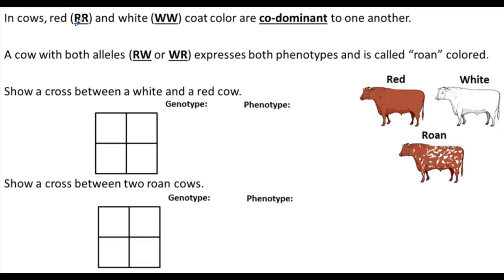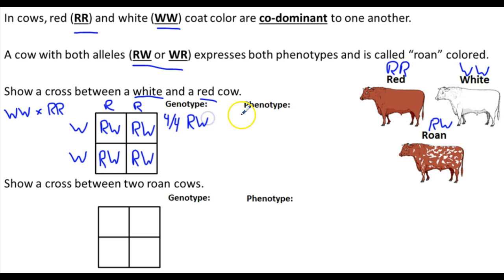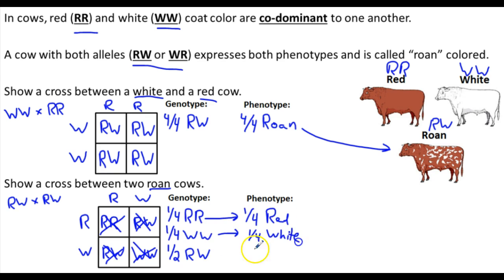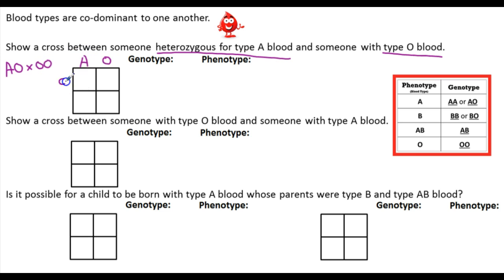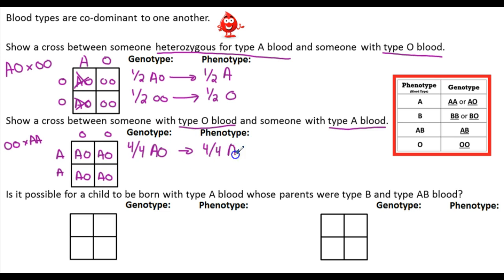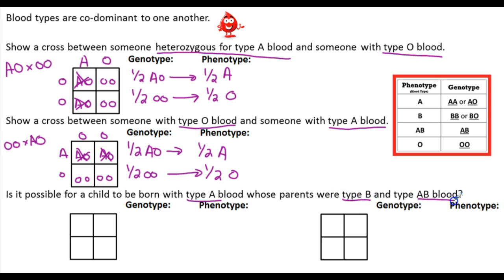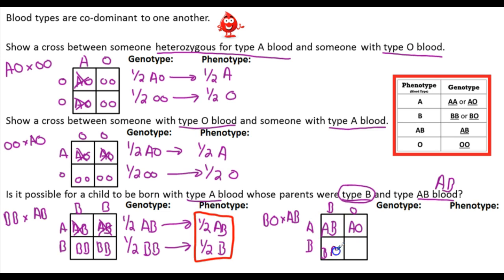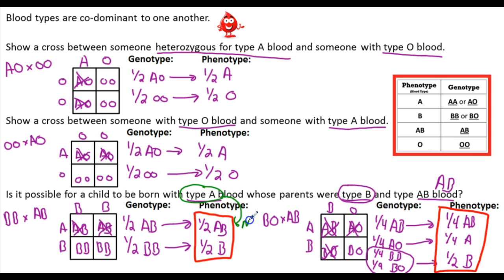Target B1.2: Co-Dominance & Blood Type Practice Problems